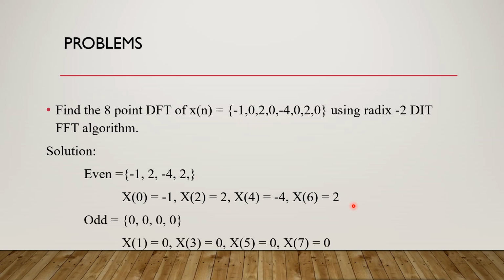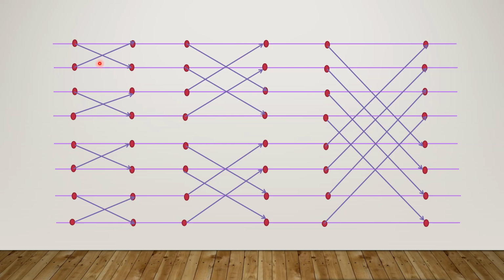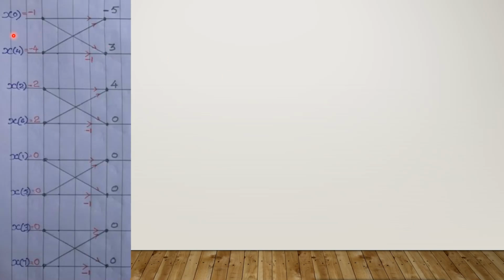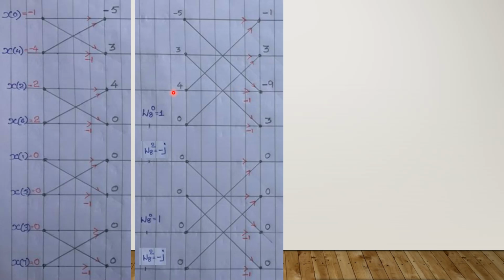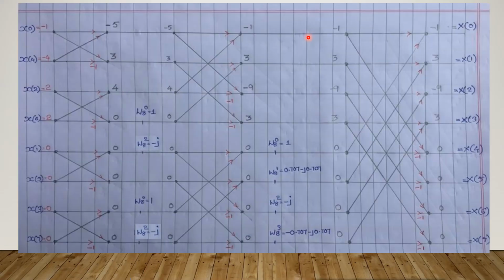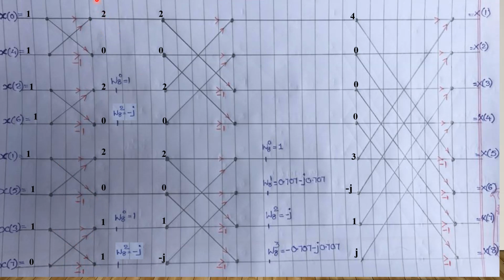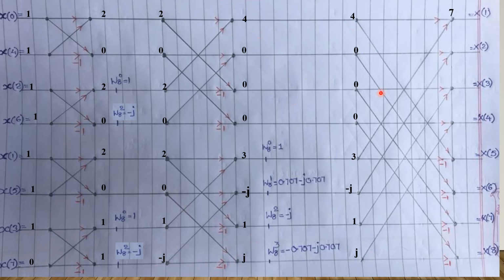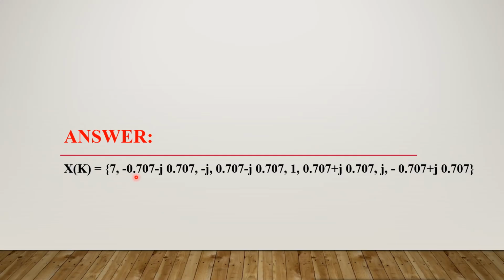8 Point DIT FFT Problem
8 Point DIT FFT   Problem